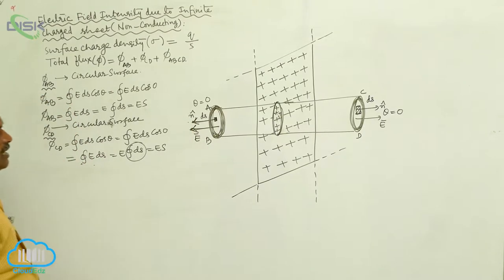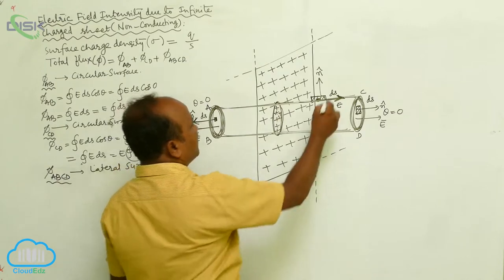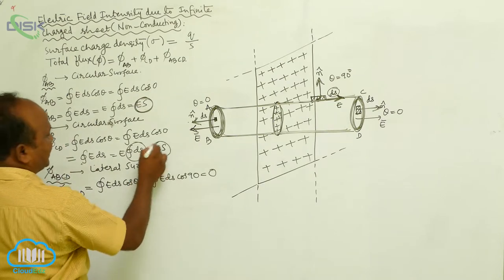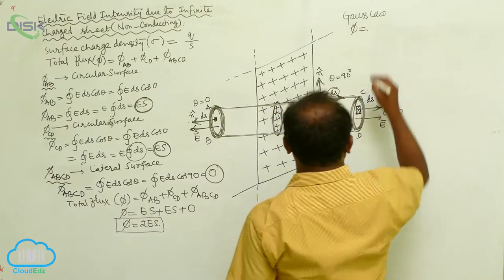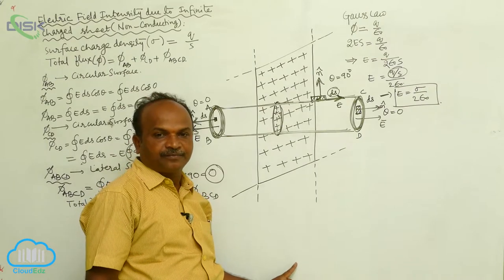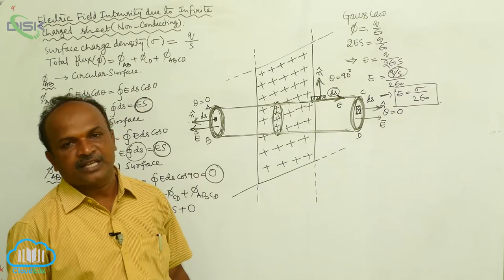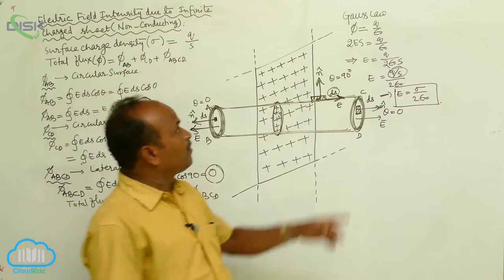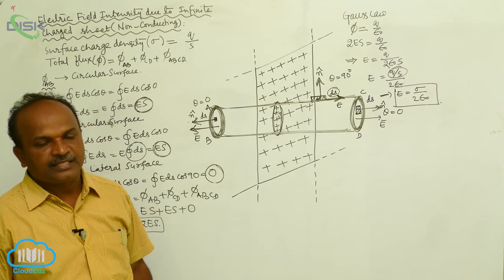Electric charges and fields||Application of Gauss's Law||EF Intensity due to Infinite Charged Sheet2